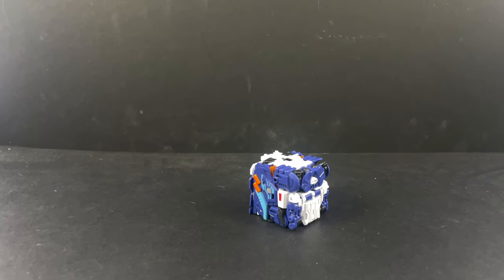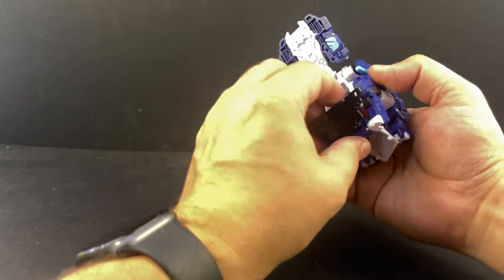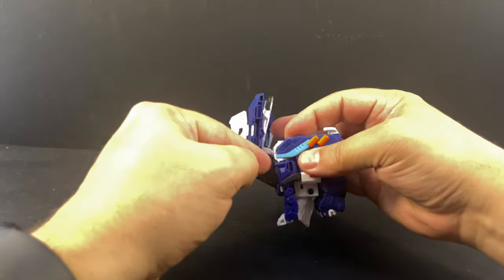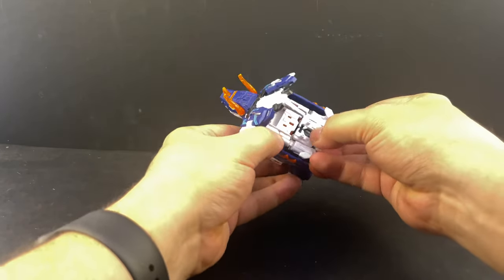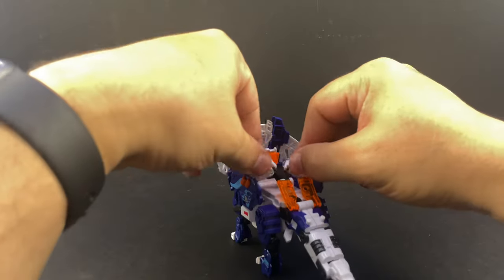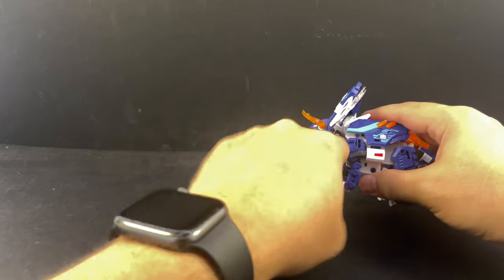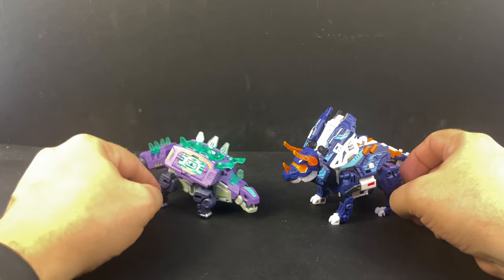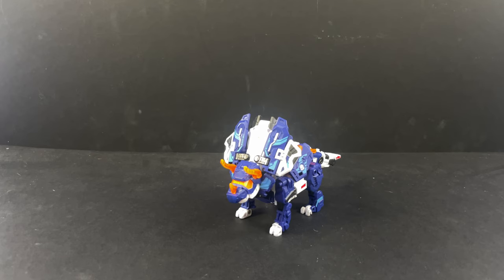Video Review: 52Toys BeastBOX - BB-55 SIGMA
SHOP 52TOYS!